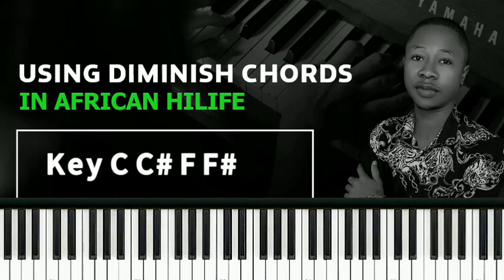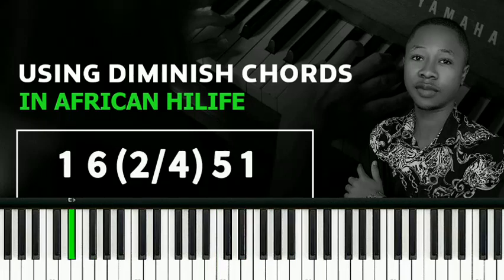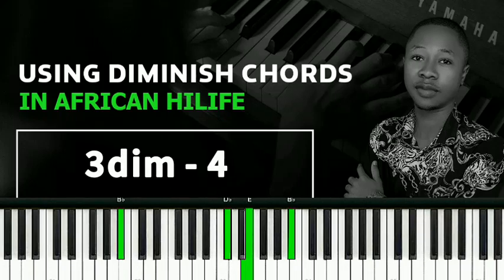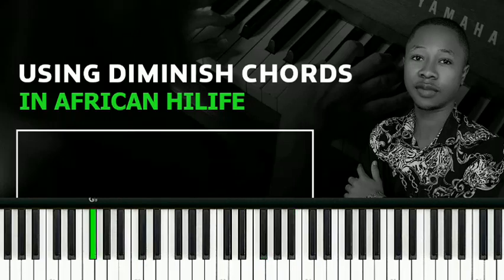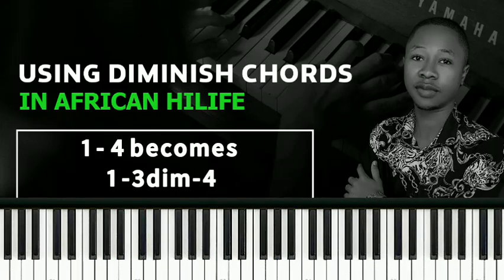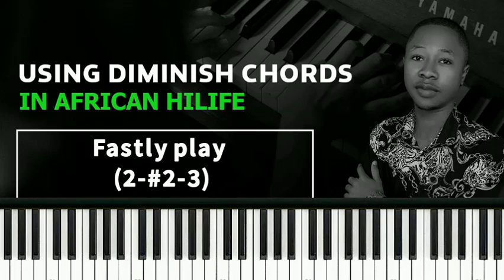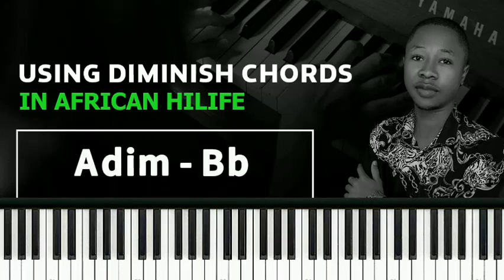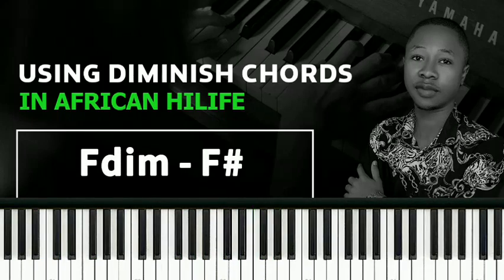Applying diminish chords to African highlife praise | Passing chords | diminished chords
Today's piano tutorial video is going to be on applying diminish chords to African highlife praise.

The use of diminished chords as passing chords in African highlife, be it Nigeria highlife music or Ghana highlife music will help you spice up your play.